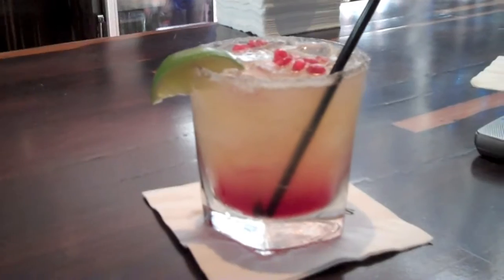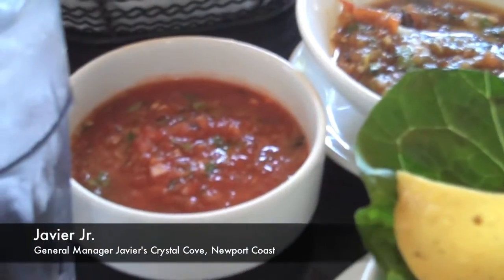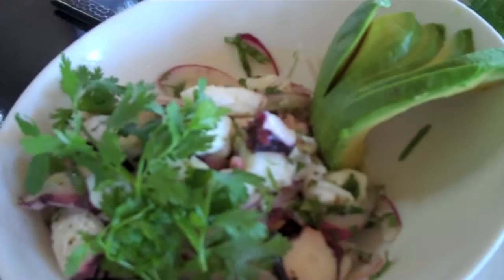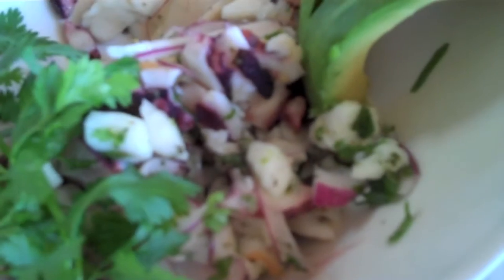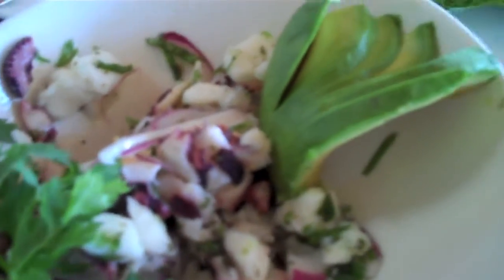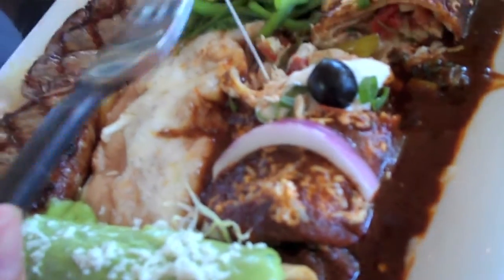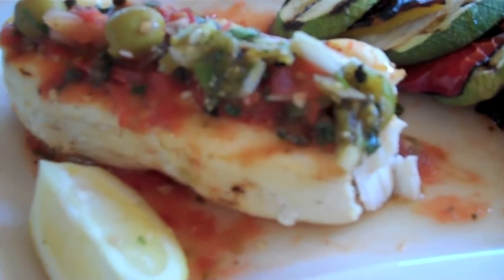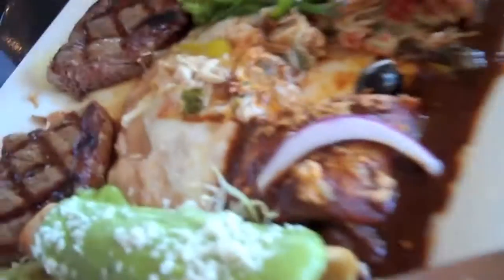JAVIER'S CANTINA AND GRILL is HAUTE OFF THE GRILLE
HAUTEOC's Culinary Explorer Melissa Sherman Pearl and is "Haute Off the Grille" as she rediscovers Mexico in Newport Coast on the California Riviera (Orange County) at Javier's Cantina & Grill in Crystal Cove, an ocean-front retreat with founder of HAUTEOC Inc. Kathryn Marino featuring signature margarita. A special thank you to Javier Sosa, Jr. and all the staff at Javier's Cantina & Grill. Photography by Aidin Mariscal Foster